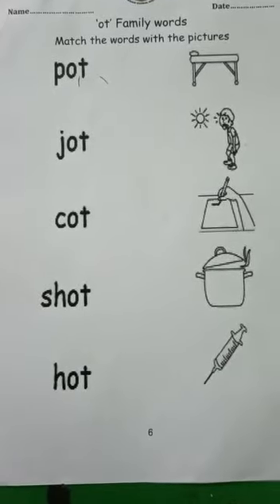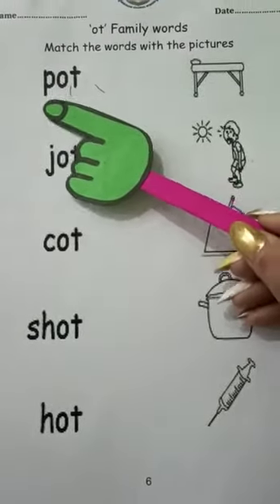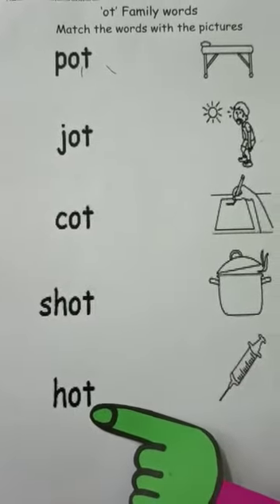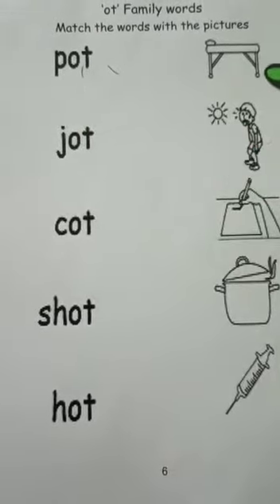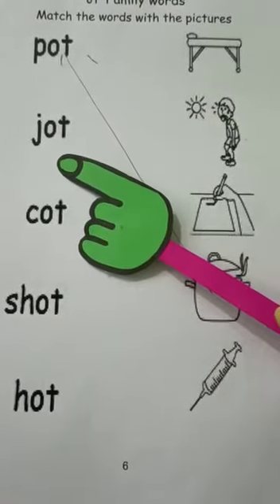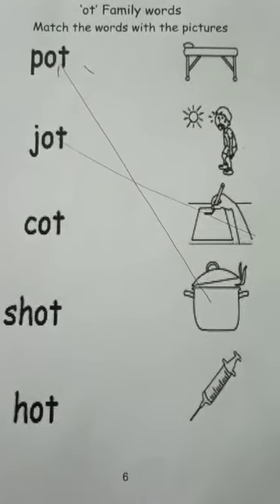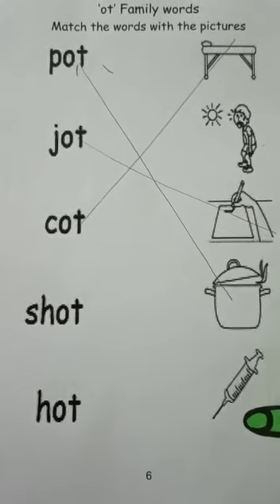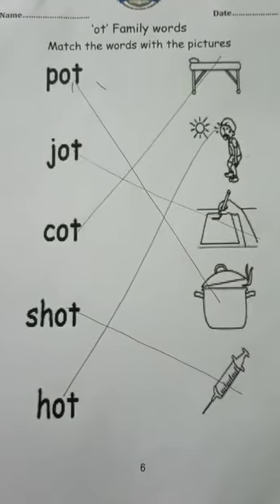EYFS 1 Worksheet- 'ot' word family